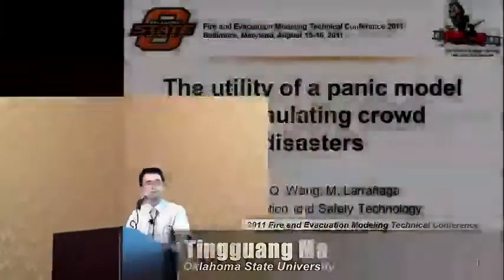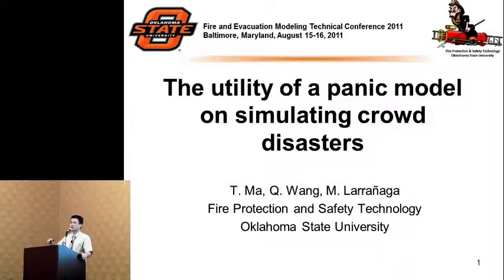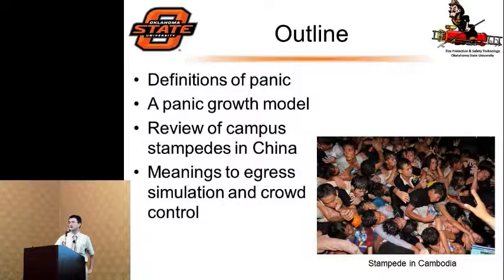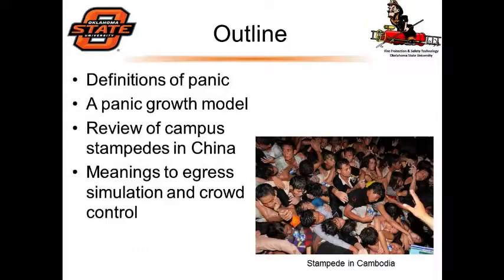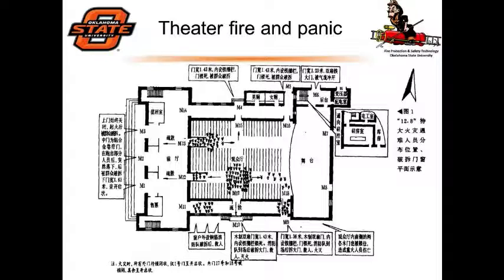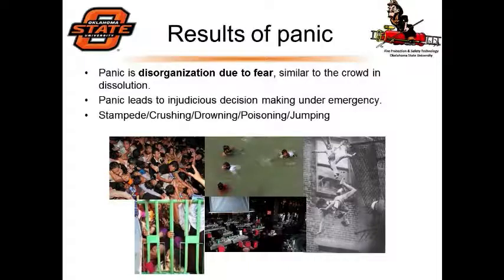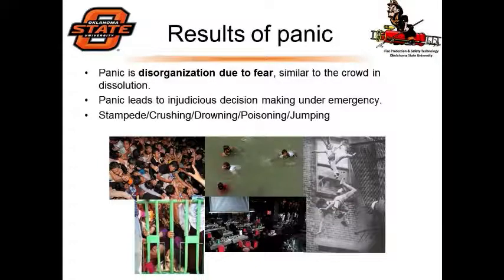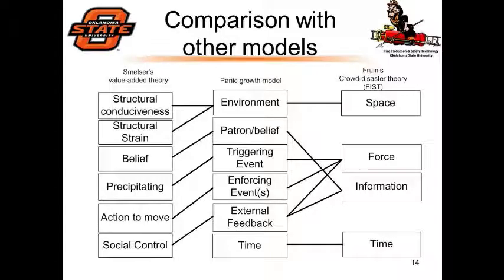FEMTC 2011 - The Utility of a Panic Model on Simulating Crowd Disasters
The Utility of a Panic Model on Simulating Crowd Disasters by Tingguang Ma, Department of Fire Protection and Safety Technology, Oklahoma State University for the 2011 Fire and Evacuation Modeling Technical Conference, August 15-16, 2011 at the Waterfront Marriott in Baltimore, Maryland.